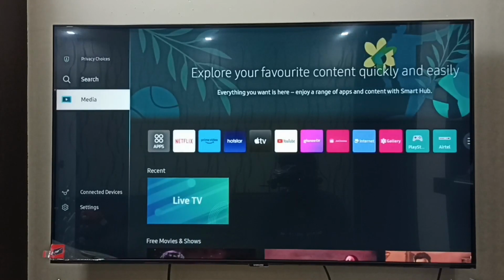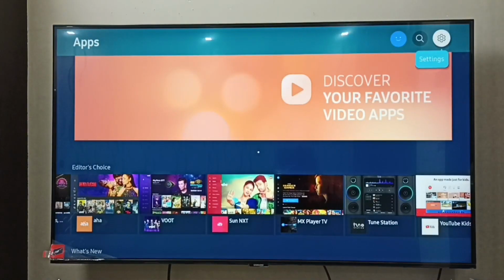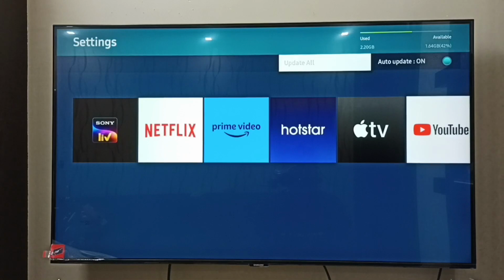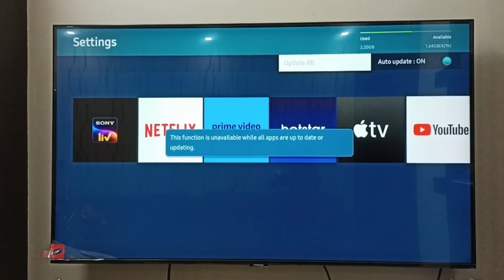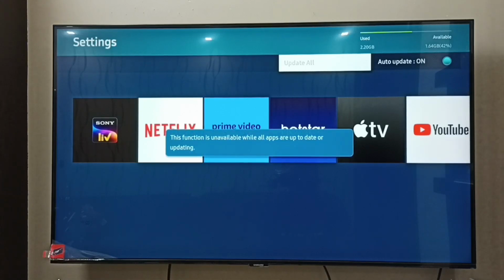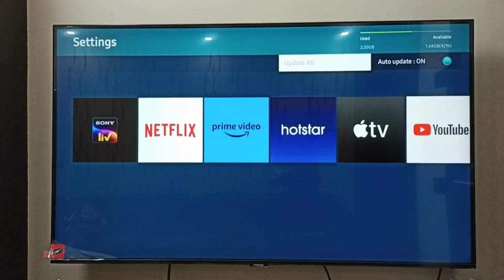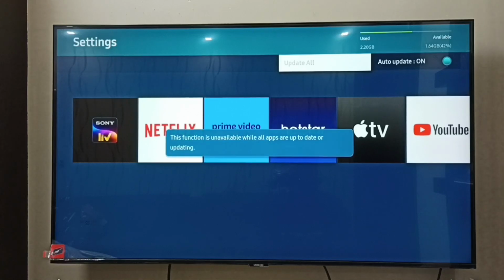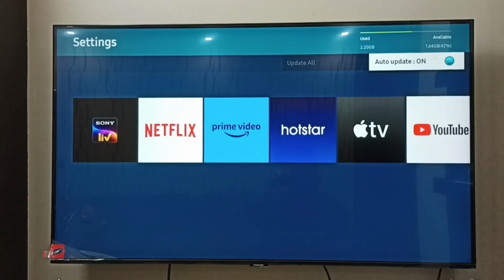Samsung Tizen Smart TV : How to Update all Apps to latest Version